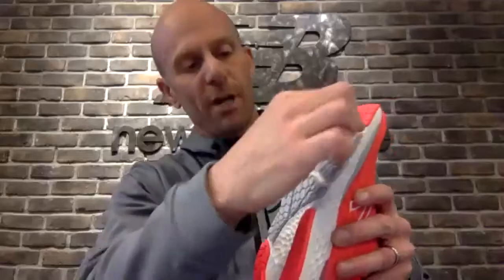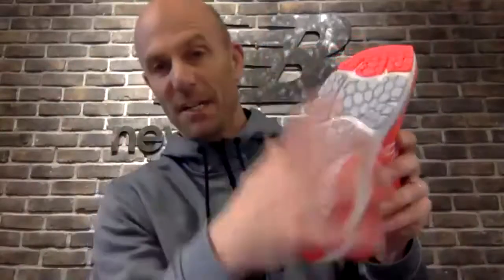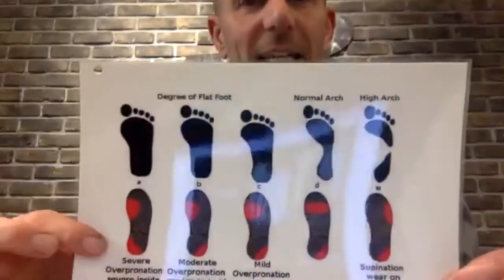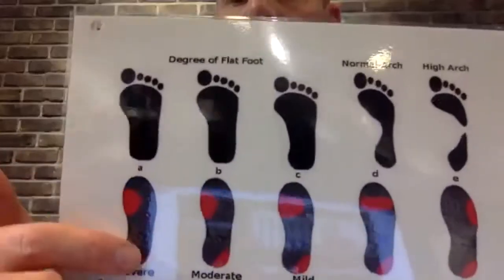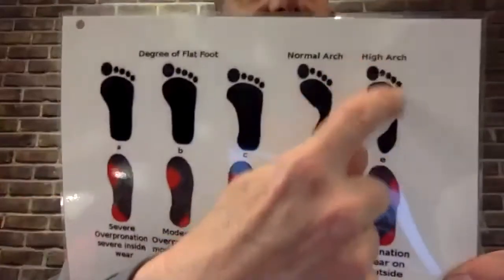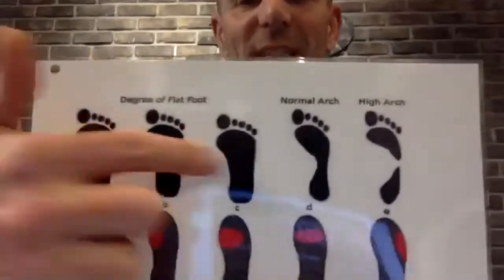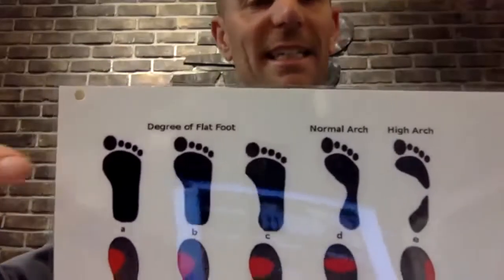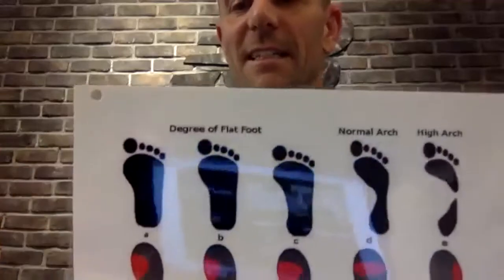Run Longer, Run Safer | New Balance Shoe Recommendations for Every Runner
Join us as New Balance store owner, Jordan Cluff, shares essential tips for picking the right running or walking shoe. Boost your stride rate and keep injuries at bay!